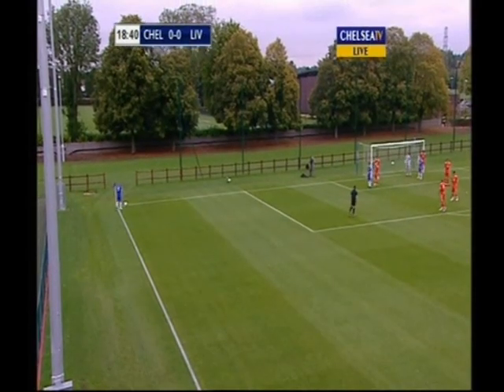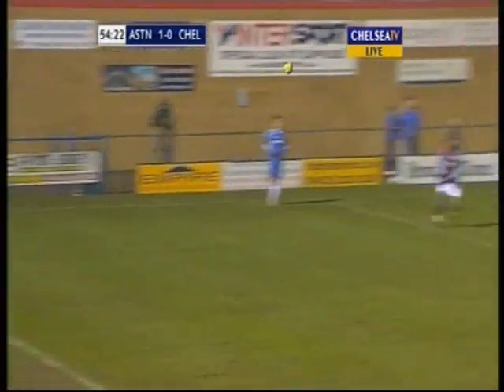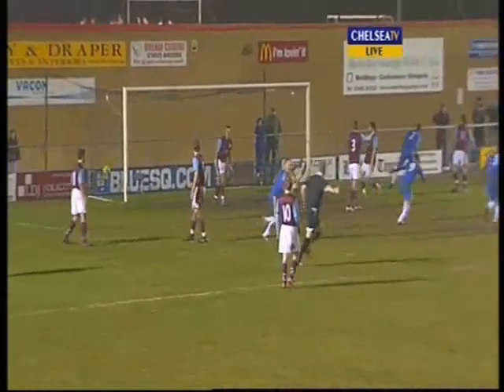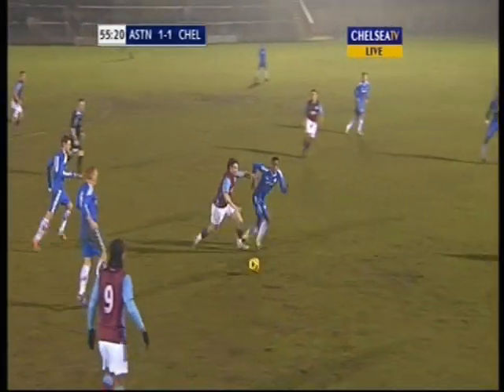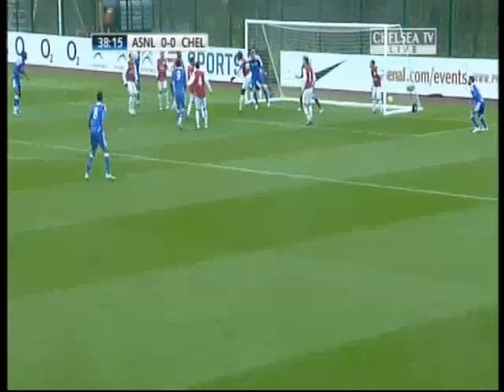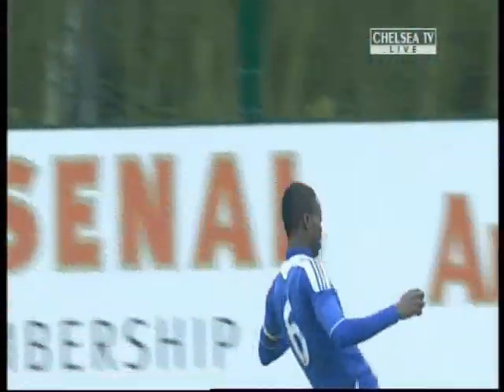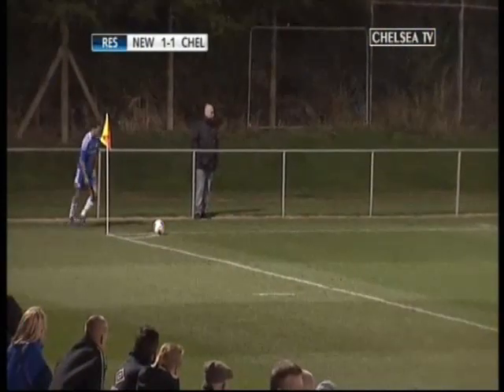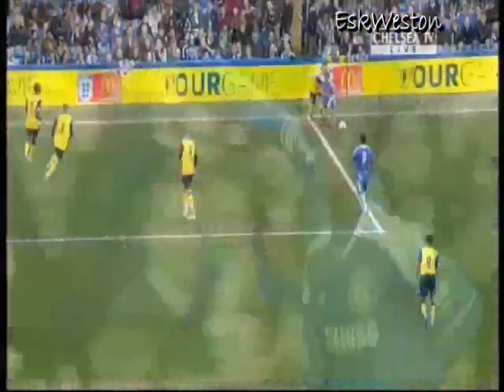Nathaniel Chalobah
The best of Nataniel Chalobah up to the 2011/12 season